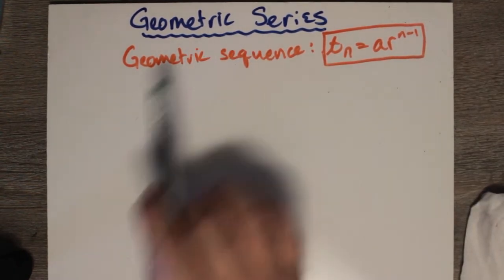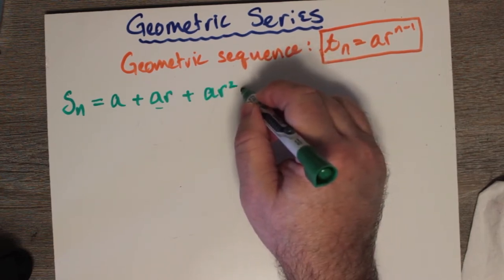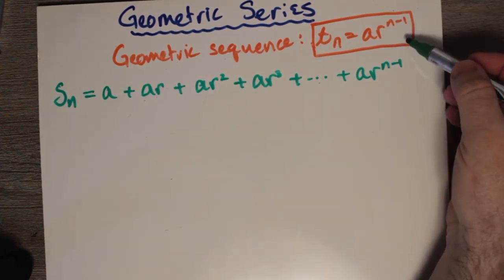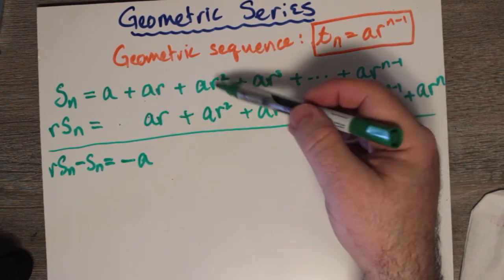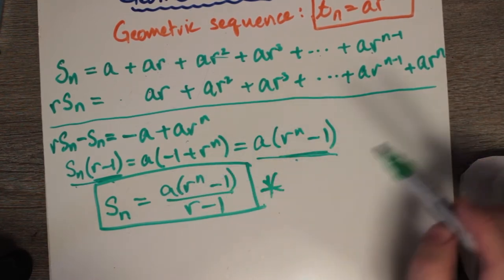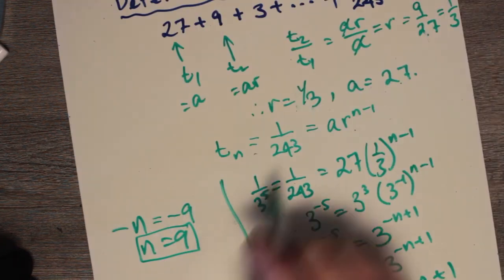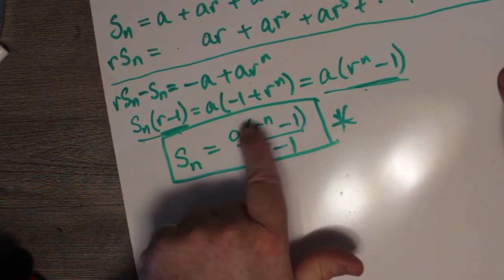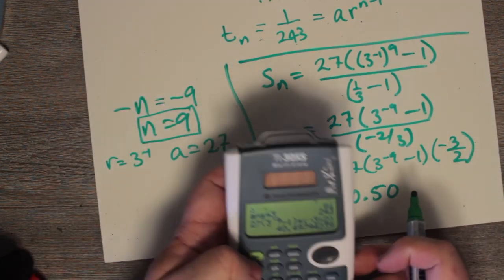MCR3U Geometric Series